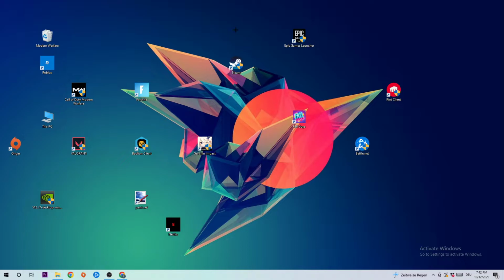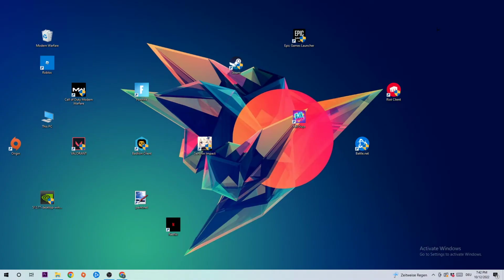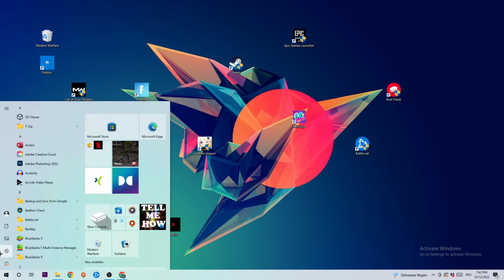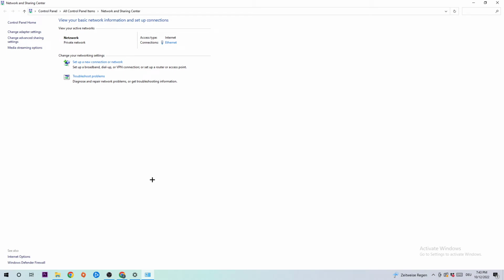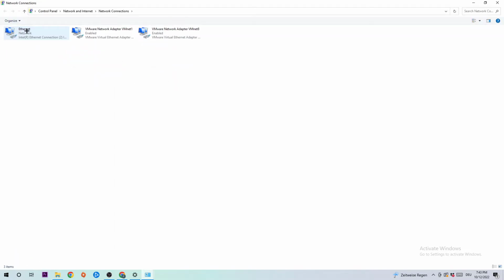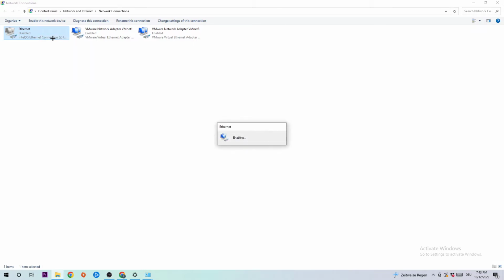Ghost Recon Breakpoint– How to Fix Connection Issues – Complete Tutorial 2022